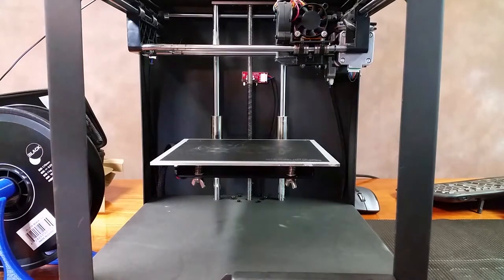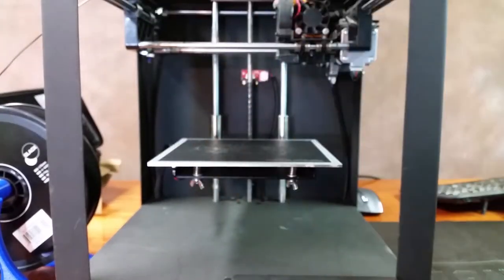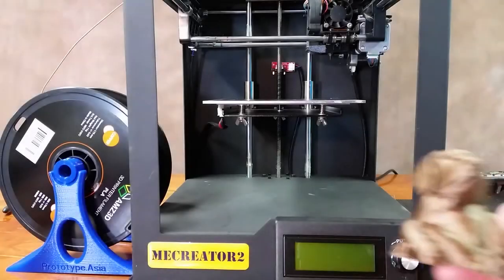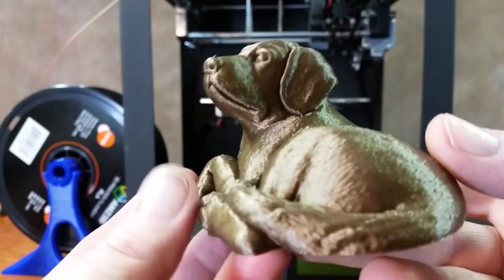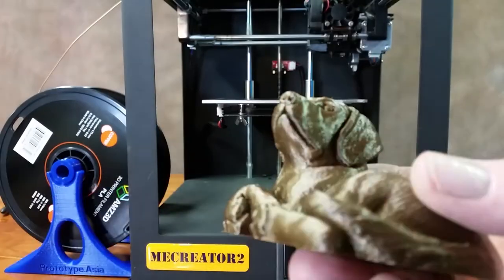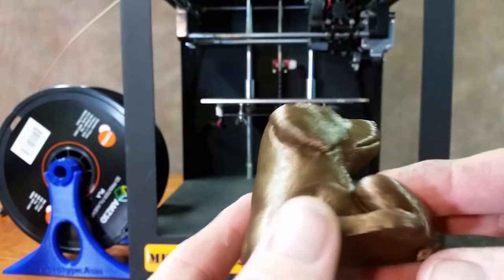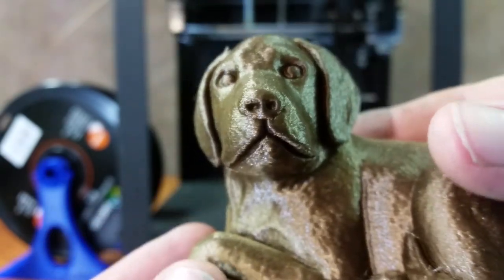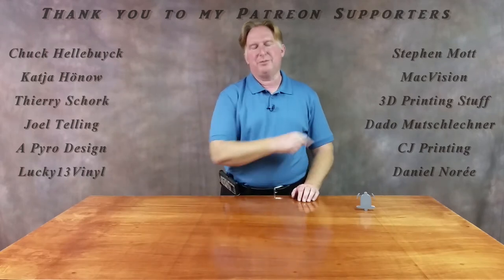3D Printed Dog in Copper AMZ3D PLA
Hi Guys!

Recently I came across this model by Mustang Dave, simply called a dog. you can find the model
All the directions I could find on it said it was printed with supports.  So I decided to print it without just to see what would happen.  It printed great!

This time I used Copper AMZ3D PLA I picked up from Amazon.  The color is simply amazing!  Not only that but it printed like butter.

This was also my first time trying out Cura 2.62 on the Geeetech MeCreator2.  So far so good!

It helps alot.  Also the link should work for many other countries as well now.